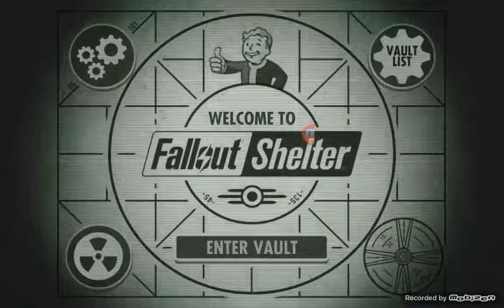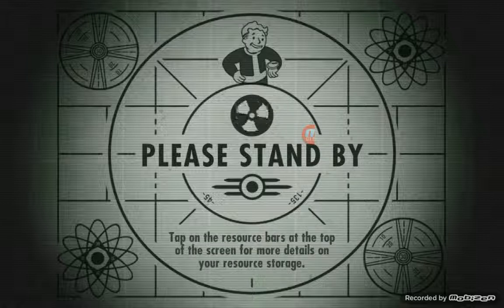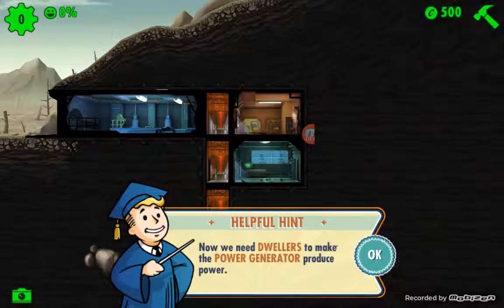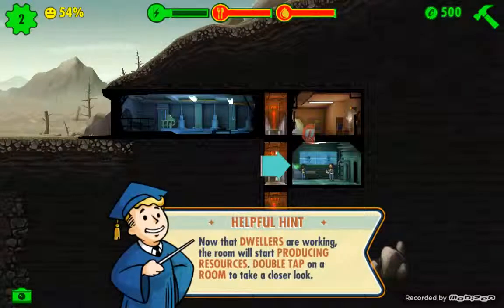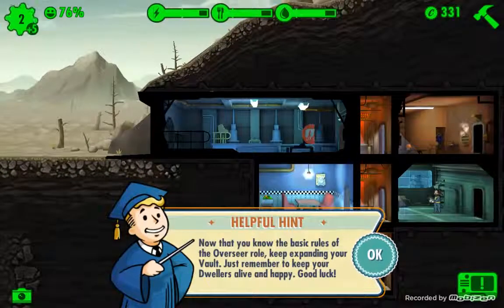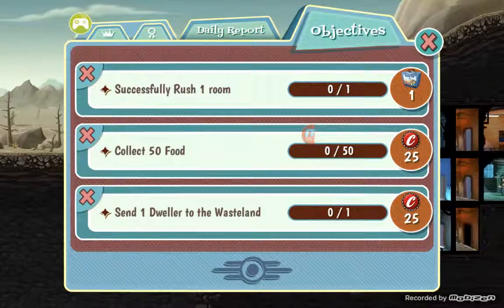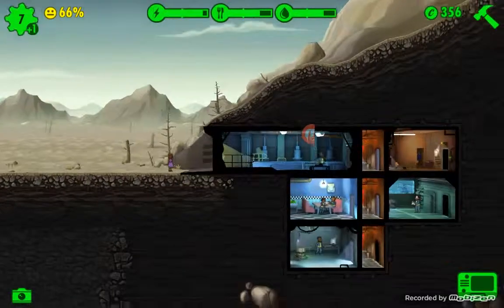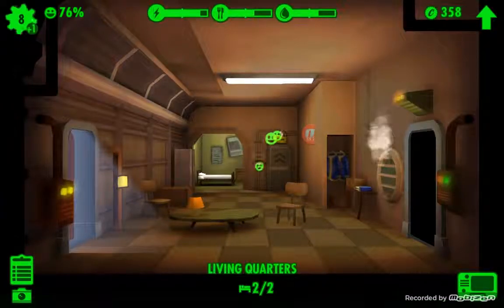Fallout Shelter - part 1 - let's play